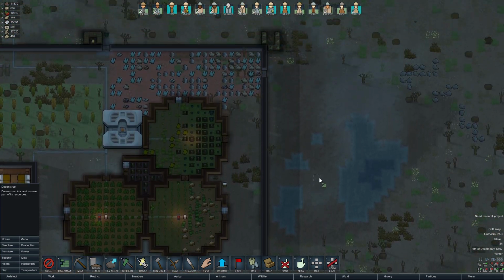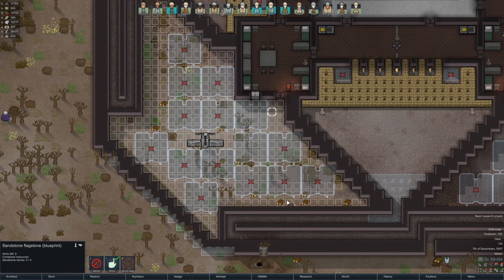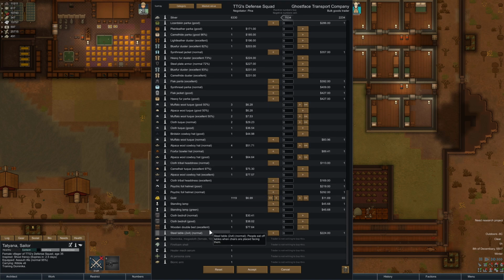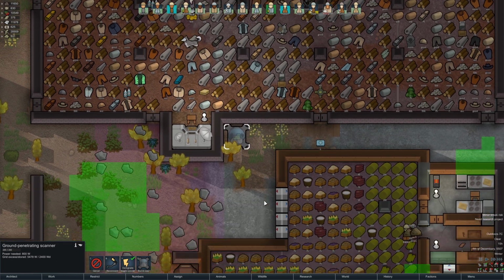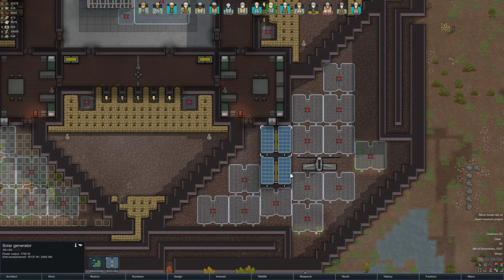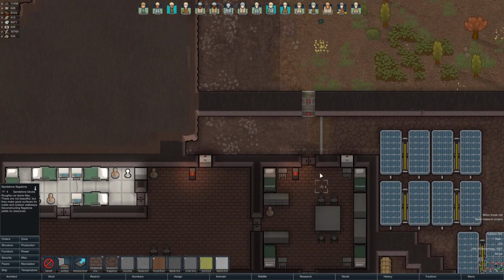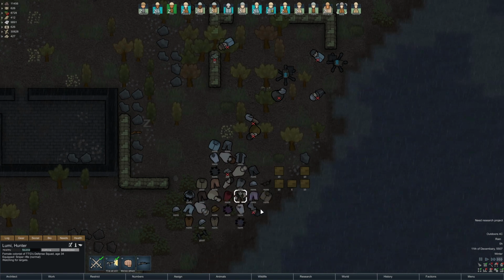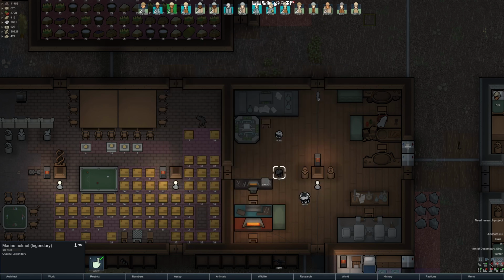RimWorld Let's Play: This is annoying, but very RimWorld ~ Friendship's river #98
RimWorld 1.1 & RimWorld 1.2 + the Royalty DLC has been released since I started playing.
We are staying in RimWorld 1.0 so we don't break the game while we try to escape in our spaceship.

I wake up hearing loud sirens. The surroundings are rumbling and shaking wildly.
Before I can collect my thoughts with a loud bang everything comes to an immediate halt.
Groggy as I am, I stumble out of something. I slowly realise I have crashlanded, but atleast
I'm not alone I think when I see two other stumble out of a pod in the same manner as I did...

RimWorld is "A sci-fi colony sim driven by an intelligent AI storyteller.
Inspired by Dwarf Fortress and Firefly. Generates stories by simulating psychology,
ecology, gunplay, melee combat, climate, biomes, diplomacy, interpersonal relationships,
art, medicine, trade, and more."

1: Mod Manager
2: Numbers
3: Color Coded Mood Bar
4: Conduit Deconstruct
5: Predator Hunt Alert
6: Recipe icons
7: Cleaning Priority